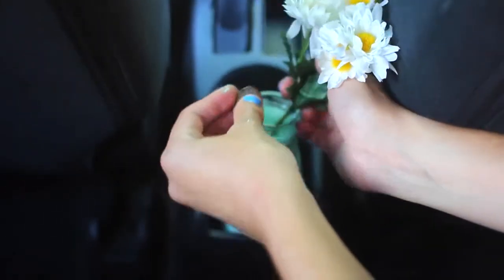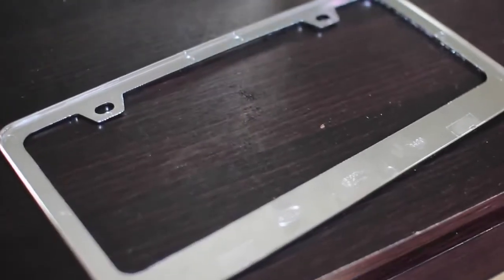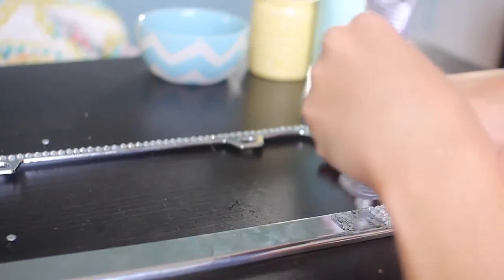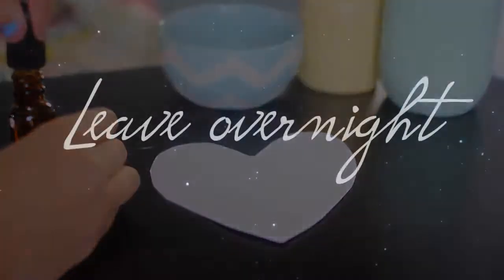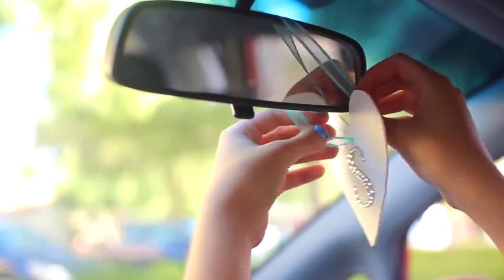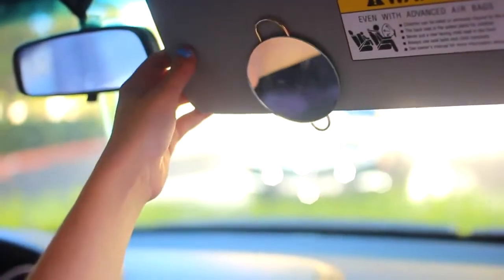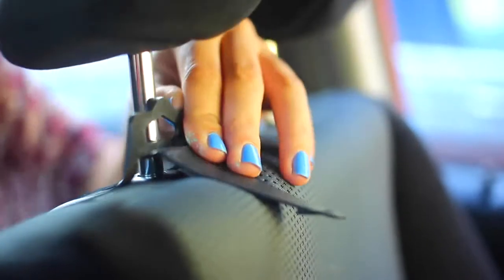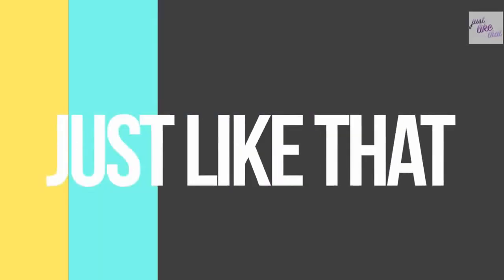DIY Car Decor & Organization! makeup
Back to school outfits:

JUST LIKE THAT:

Hi everyone! Today I decided to do a DIY Car Decor  Organization video, and Im really excited because Ive never seen this before, but I while cleaning out my car I thought it would be fun to do and make for a good video! I can totally make more if you guys want, I already have ideas for some more! I love do it yourself videos, Ill do more for my room soon too!

MORE WAYS TO FIND ME:
Daily Vlog Channel: